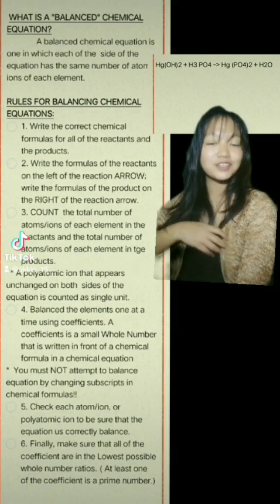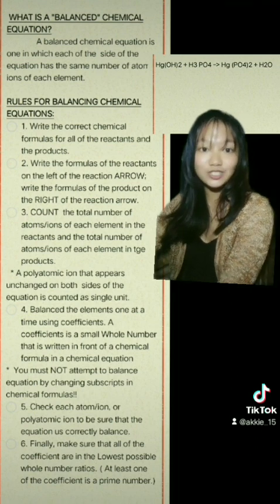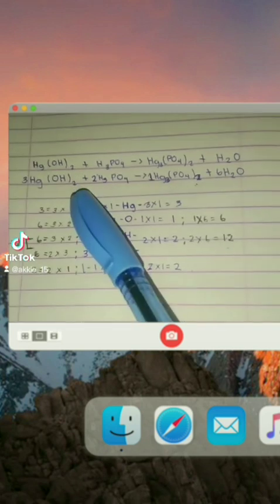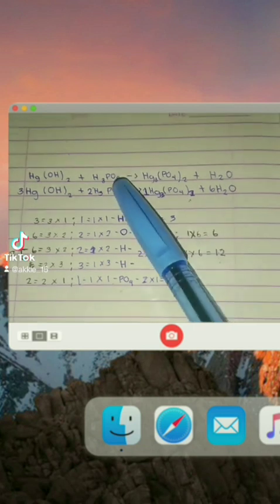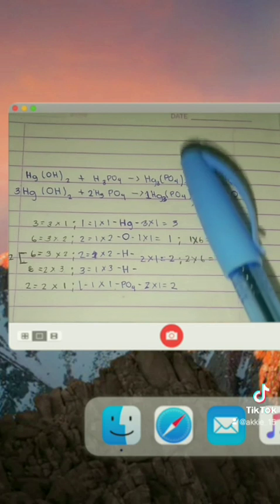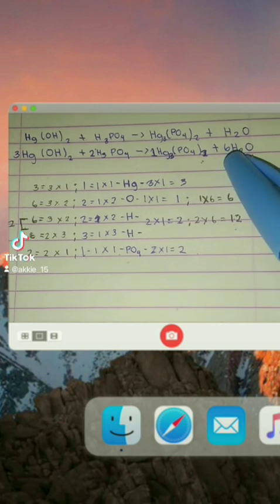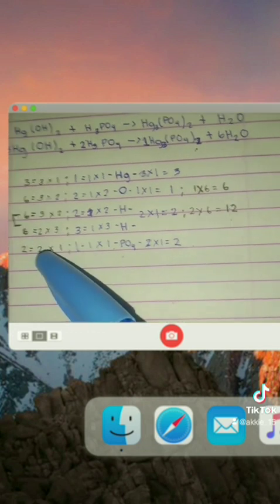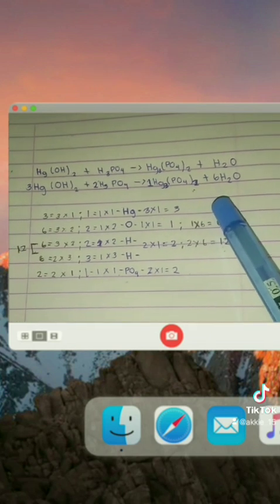Balancing Chemical Equation by Christhalen